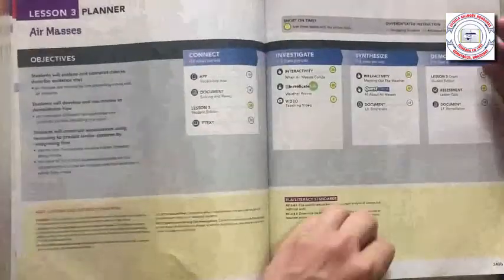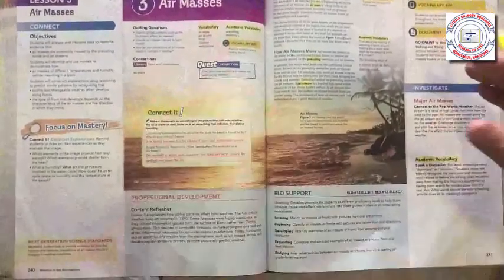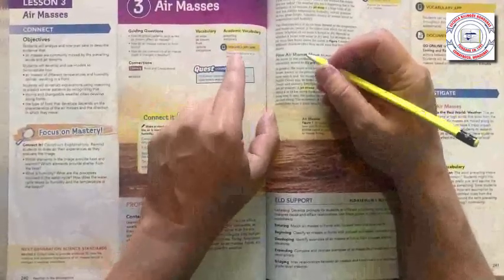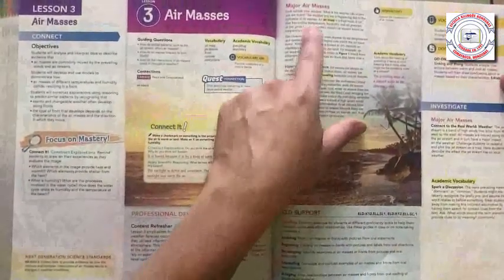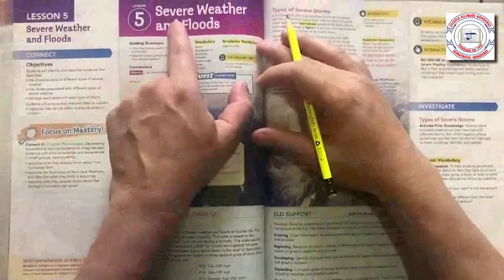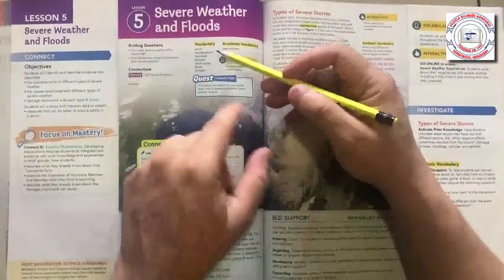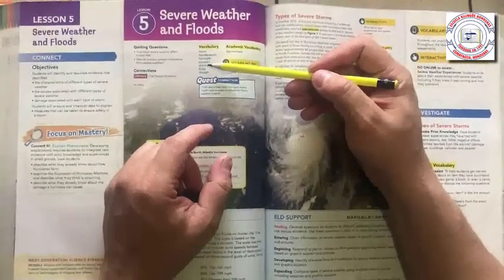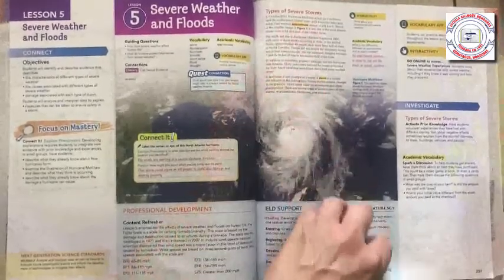REVIEW OF SCIENCE EXAM 3 PARTIAL 6TH GRADE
Escuela Bilingüe Honduras
Comayagua, Honduras